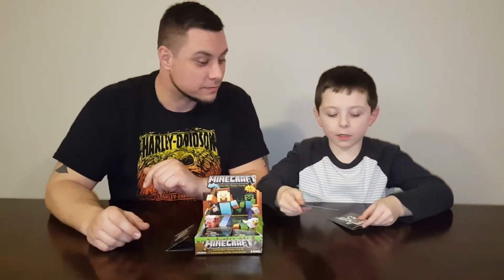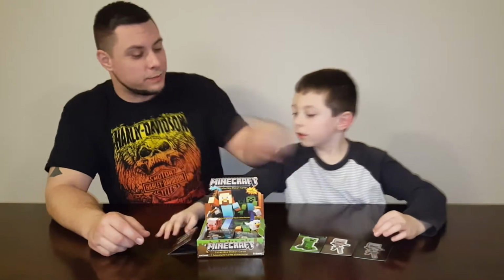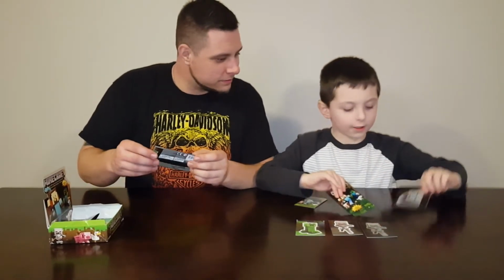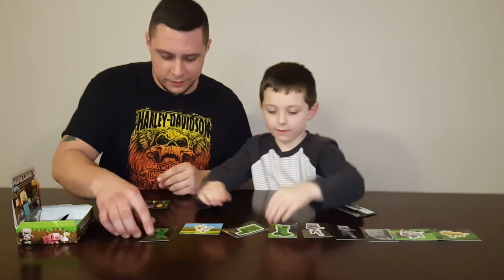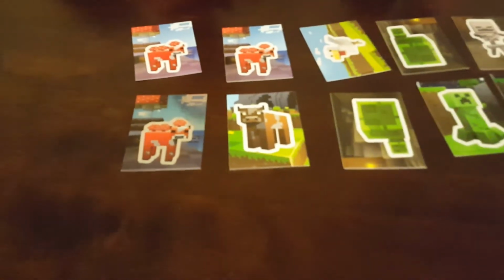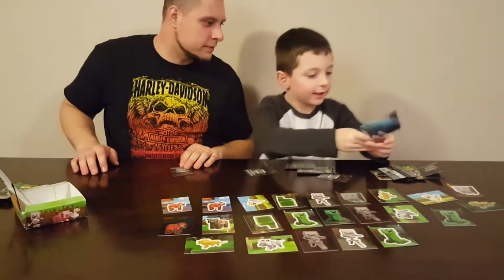Minecraft Cards & Stickers-8 Packs!!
We Bought a box of Minecraft Sticker cards!! Only had 8 Packs left though.  Hope you enjoy the Video!